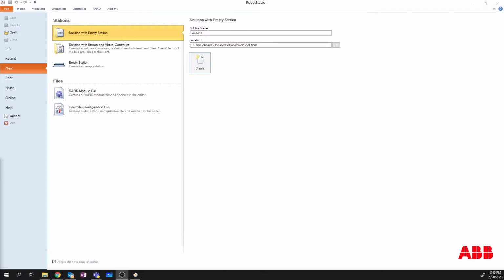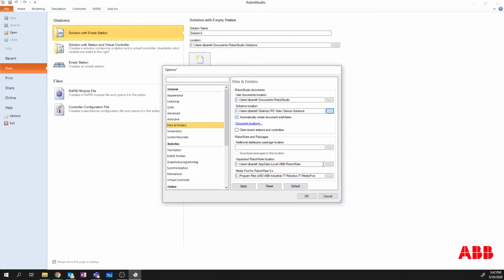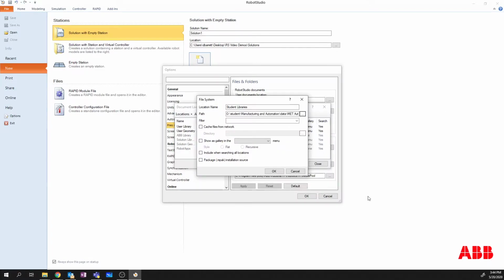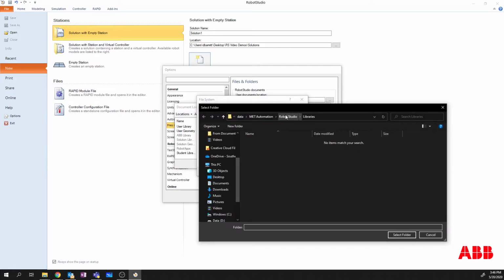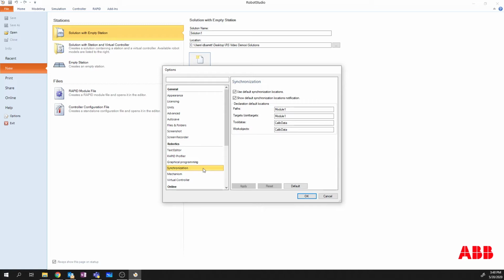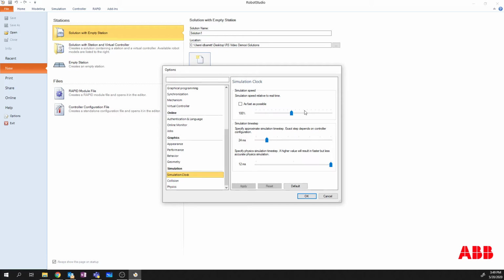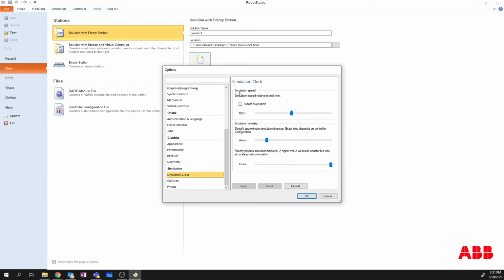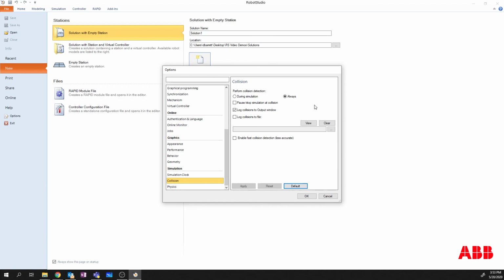Adjusting Settings in Robot Studio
This Video covers some of the basic settings you may wan to change in robot studio to follow along with the tutorial series.